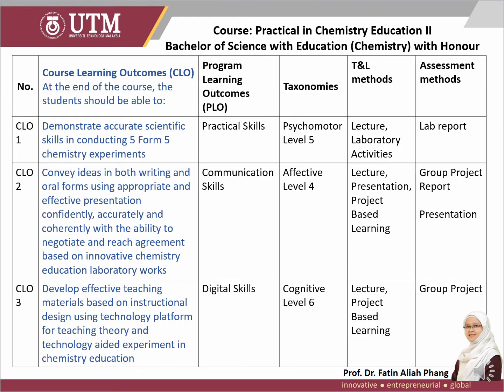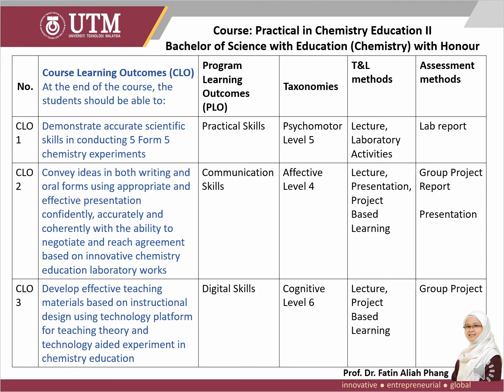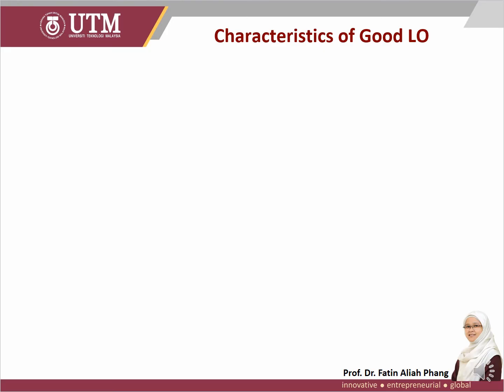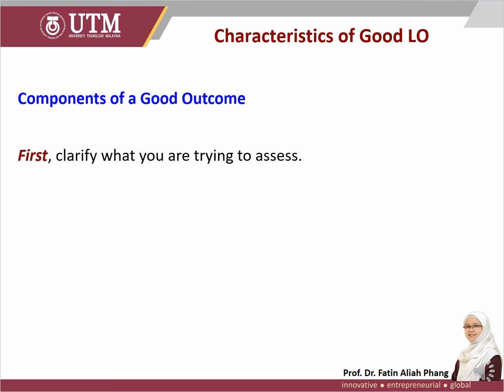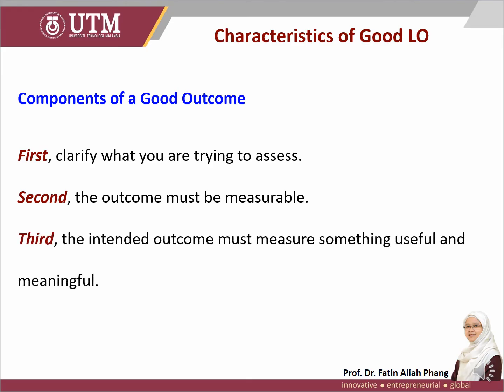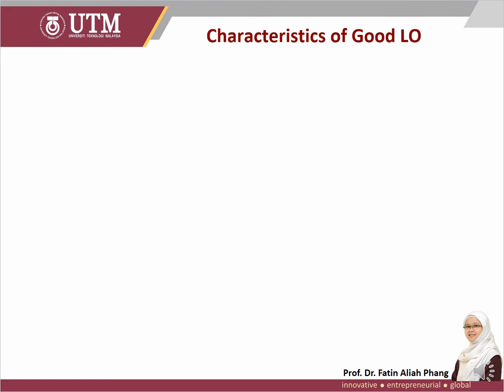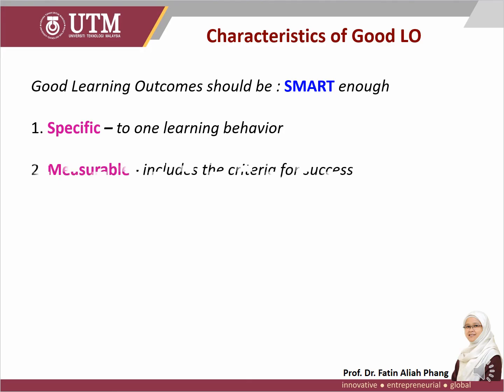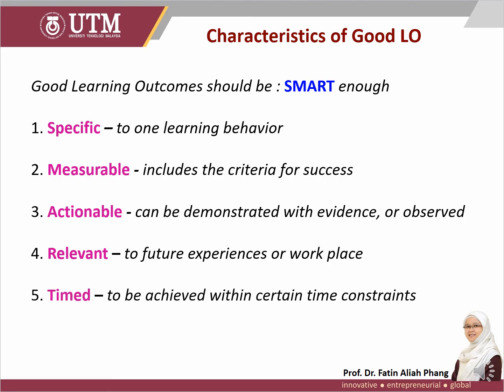ABCD OBE Part 1